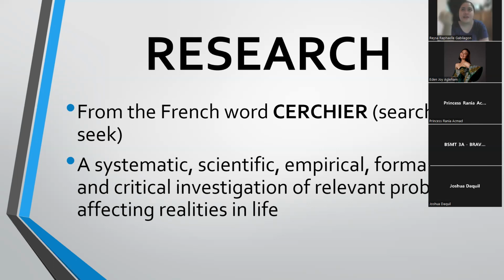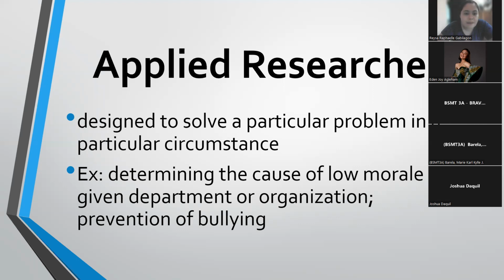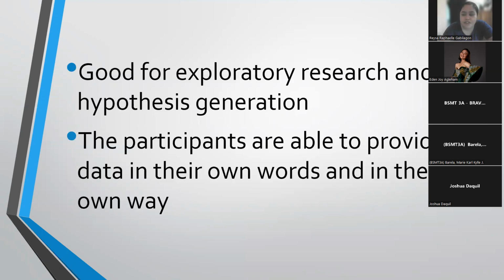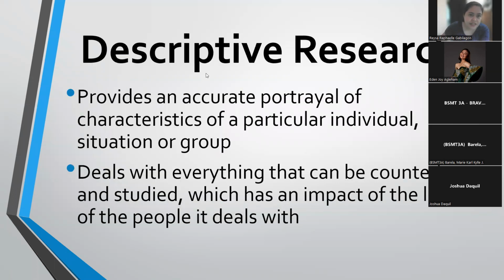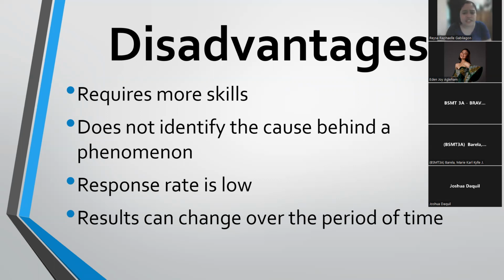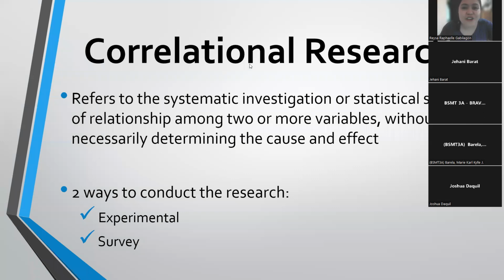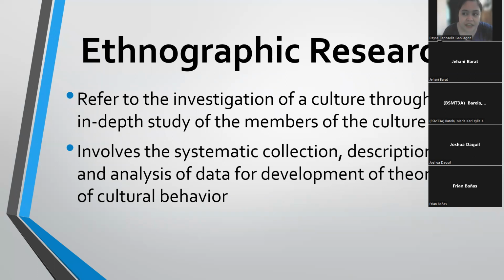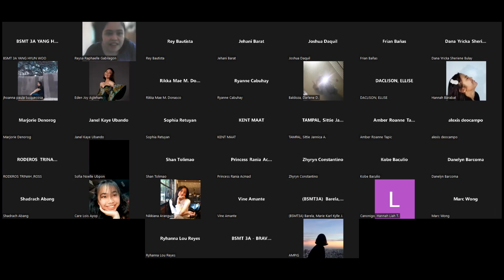MLS314 | Chapter 2.0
BSMT 3A